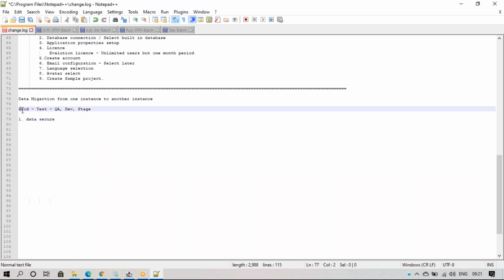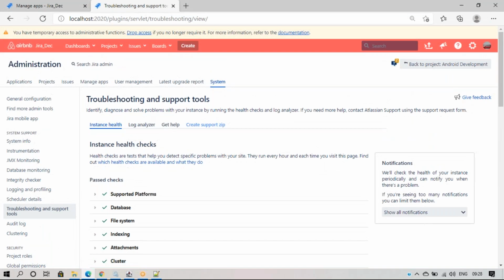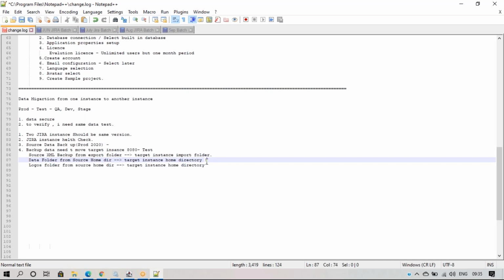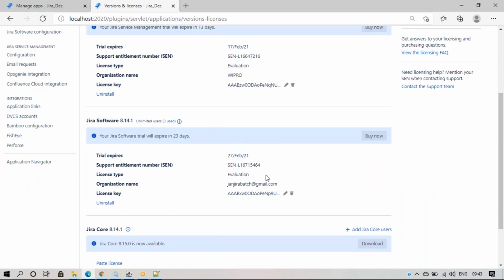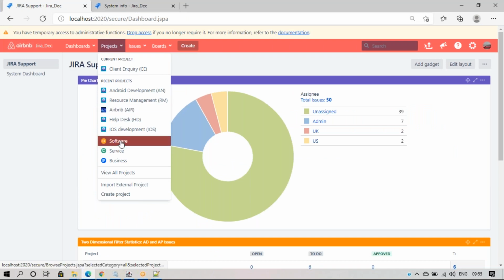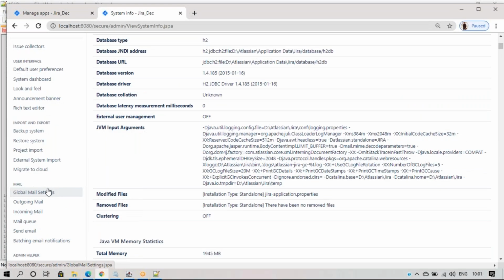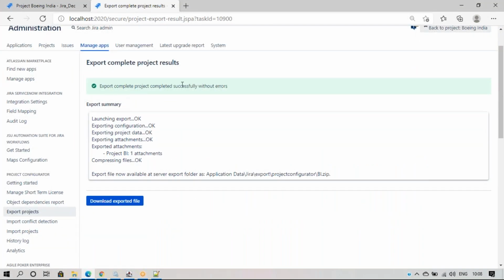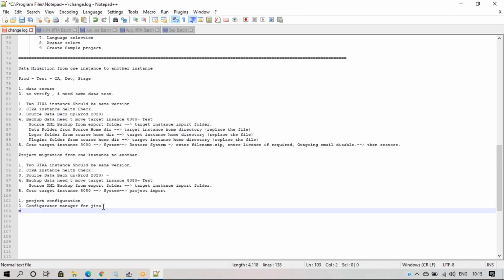Data migration from one jira instance to another jira instance